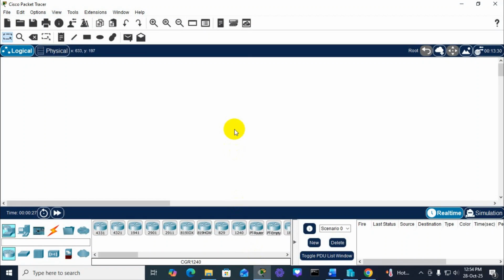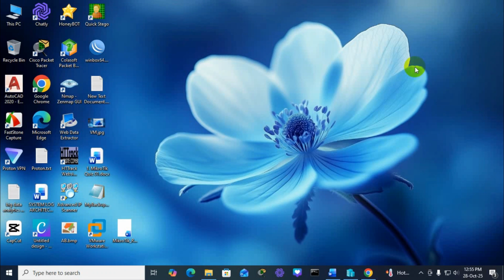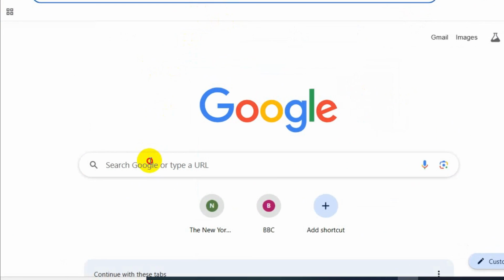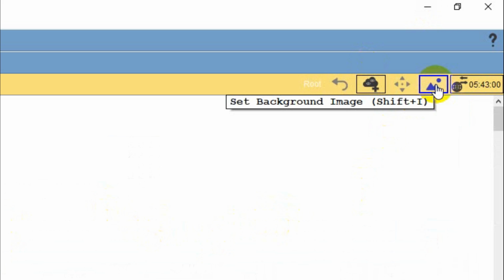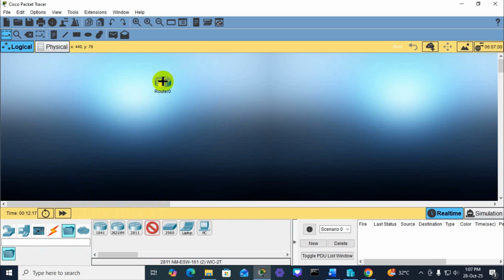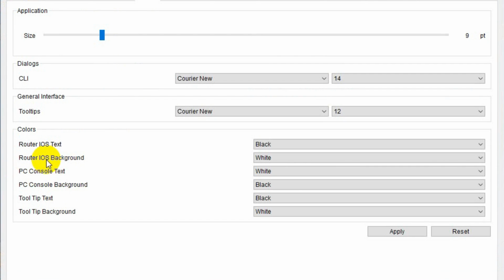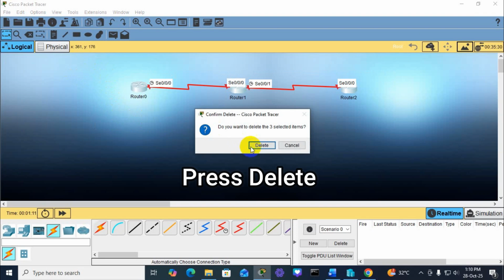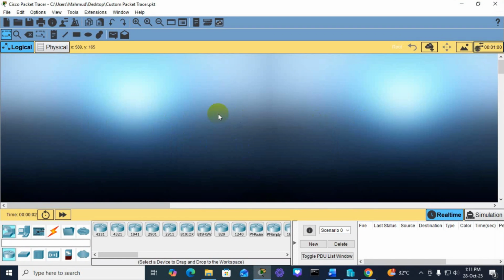Cisco Packet Tracer Dark Mode! 🌙 (The SECRET Way to Customize Black Theme)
Cisco Packet Tracer doesn't have a native dark mode, but in this video, I'll show you the best hidden customization tricks to get a beautiful Dark Mode experience! Say goodbye to eye strain.

Learn how to change the workspace background, set the theme to classic, and configure the CLI with a black background and white text for a complete dark theme.

Include phrases like "Cisco Packet Tracer dark mode," "customize Packet Tracer," "black theme," "eye protection," "networking lab setup.

Contents:

Intro & Dark Mode Preview
Changing the Workspace Background
Setting the Classic Theme
Customizing the CLI (Black/White)